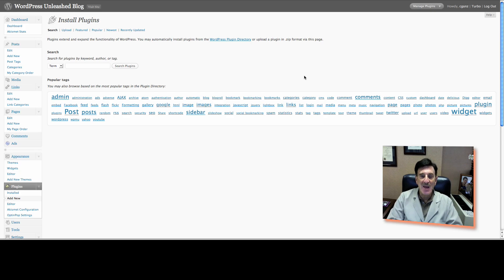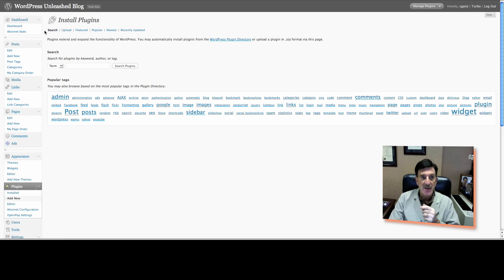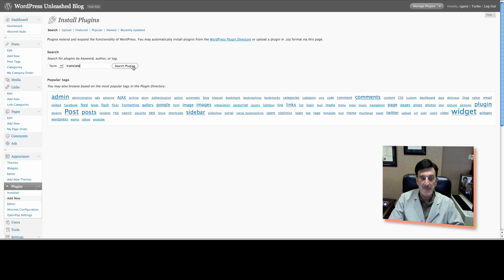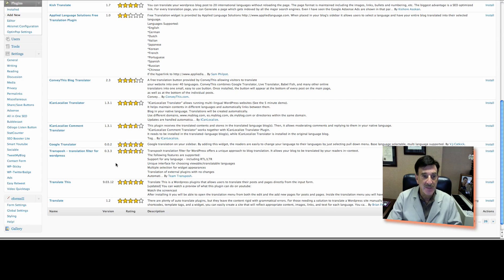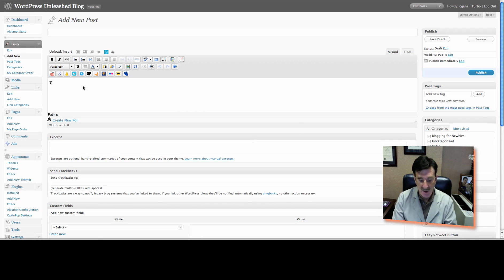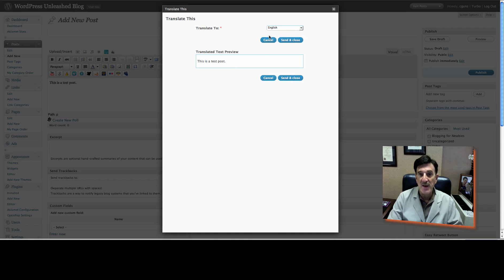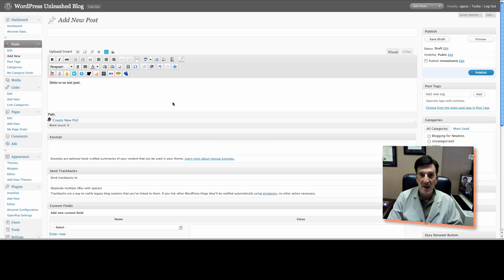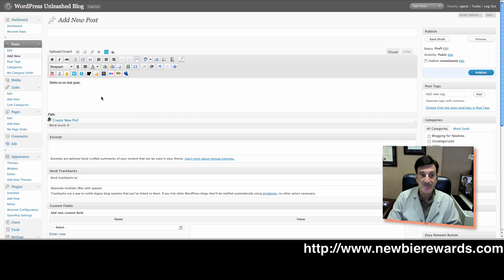WordPress Plug-in of the Day - Translate This